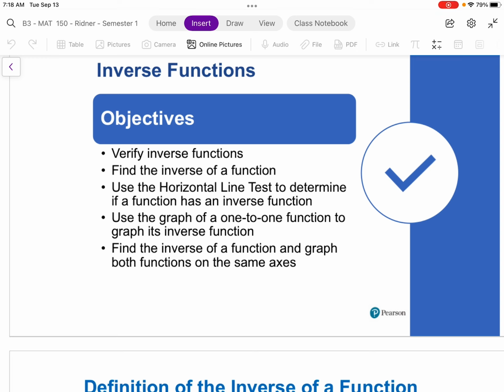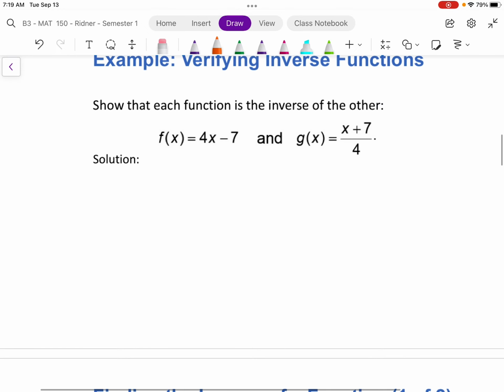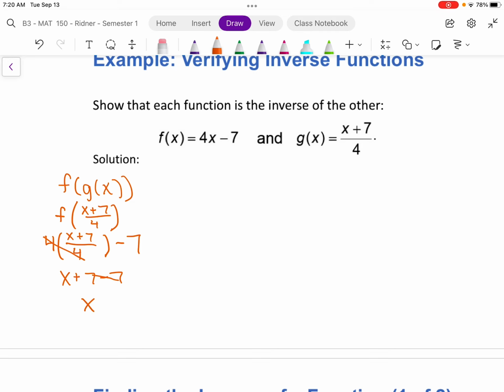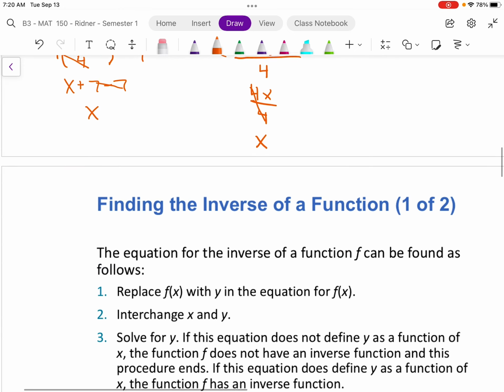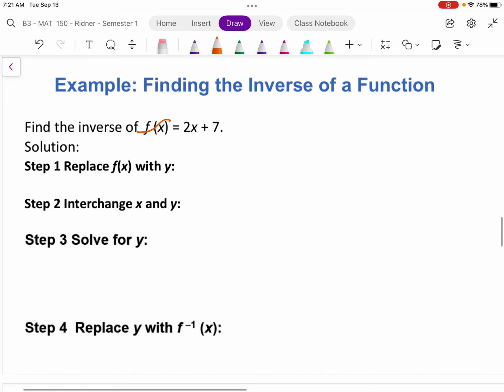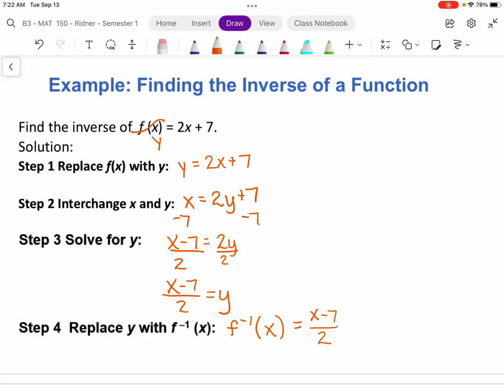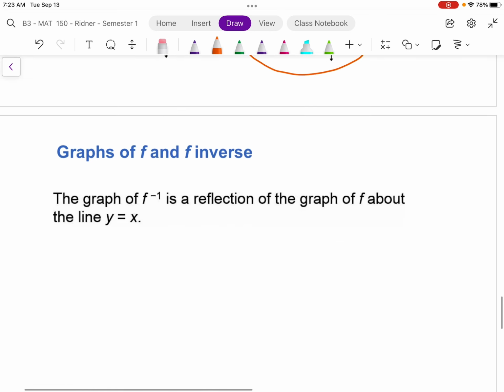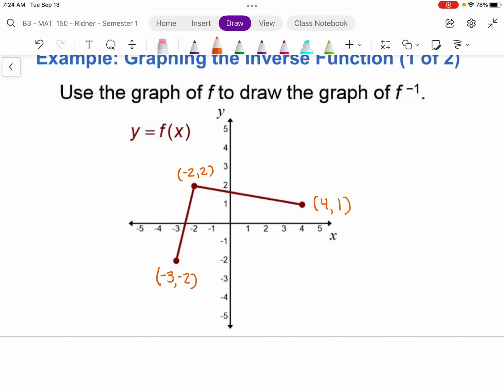3C Inverse Functions